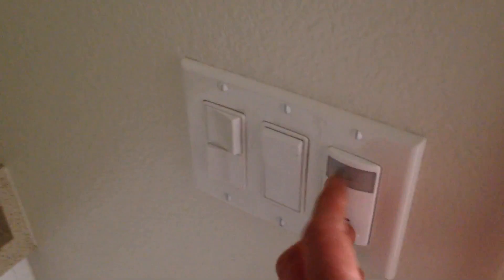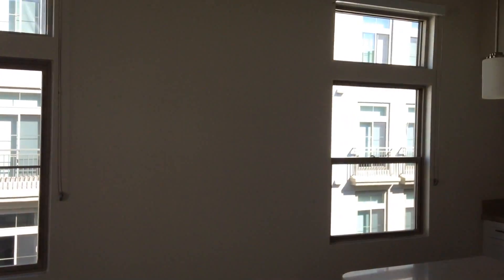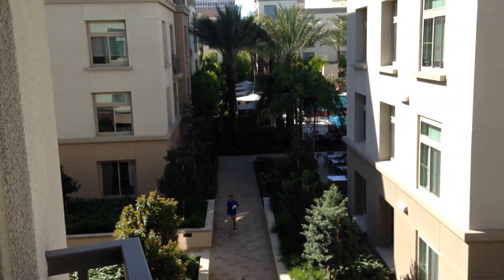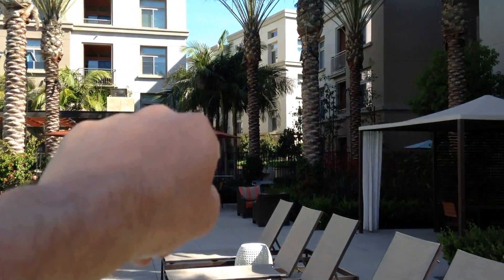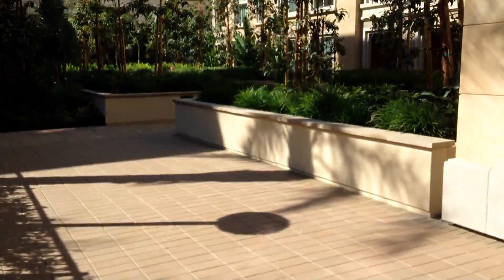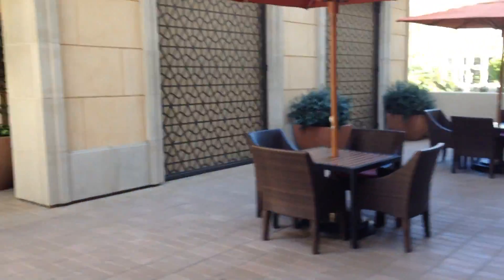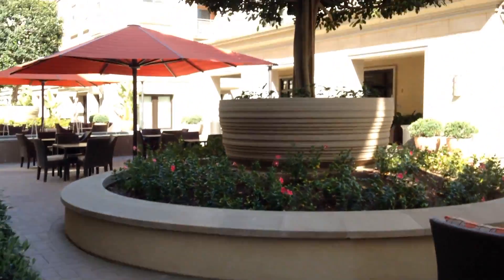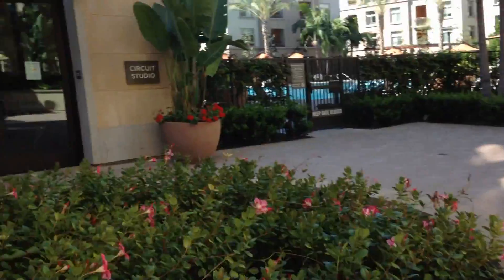🗽 Moving Day (Part 1) - LylesBrother - Return to the USA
🗽 My family and I began our third year in the USA by moving to our third Irvine Company apartment complex. This video is a tour of our new one bedroom plus den unit before we move everything in, and constitutes part one in a multi-part series. (KB)

🗽 "Moving Day (Part 1)" is an engaging episode from the "Return to the USA" series, capturing the excitement and challenges of relocating. Join Kurt Bell and his family as they embark on the first part of their moving day, an event marked by anticipation, meticulous planning, and a mix of emotions.

This episode takes viewers through the practical and emotional aspects of moving, highlighting the Bell family's efforts to organize, pack, and say goodbye to a familiar space. Witness the flurry of activity and the poignant moments of leaving behind a chapter while stepping eagerly towards a new beginning in the USA. 🗽📦🚚🏡

➡️ Explore Kurt's reflections on life's transitions. Grab your copy of Going Alone (hardcover edition recommended)